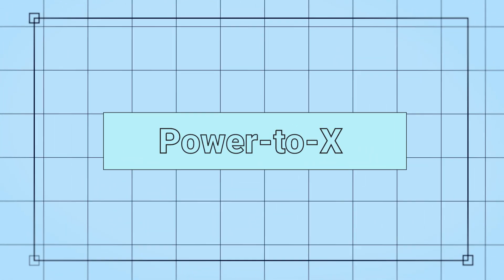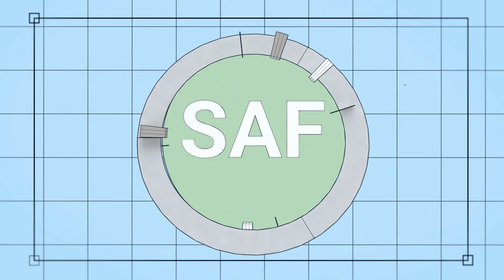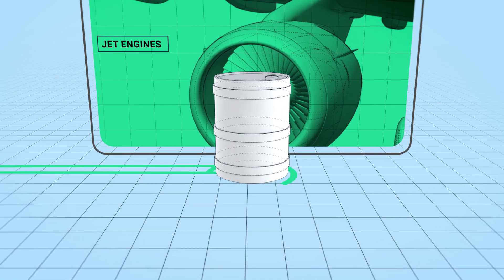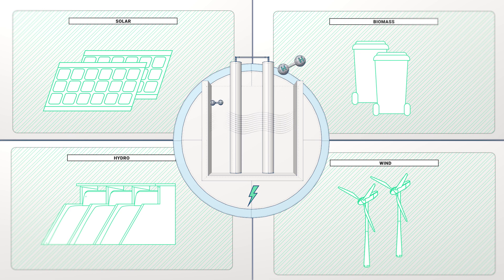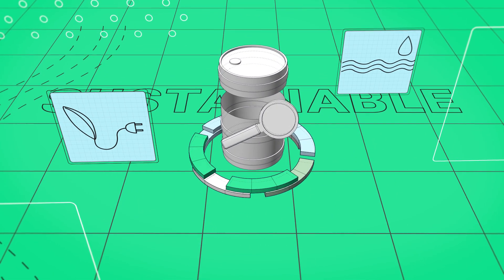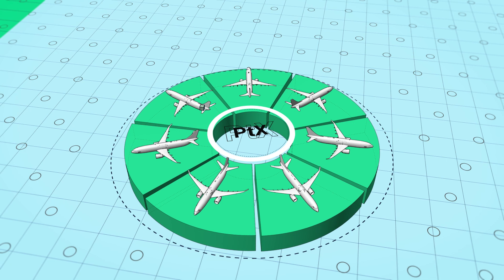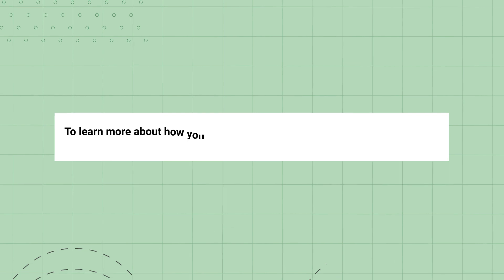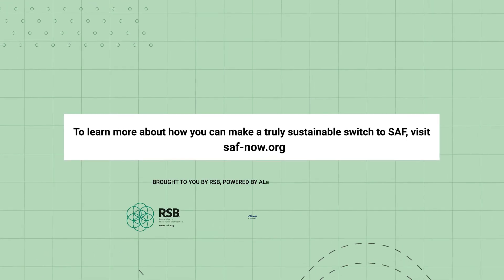Power-to-X: A new technology for SAF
Get to grips with SAF, now!

There is a lot of information out there and knowing what matters most can seem daunting – but the switch to SAF will be vital to ensure that people and goods can continue to move around the world, while also tackling the climate crisis. We want to support you to understand some of the key concepts, questions to ask and things to be aware of if you are looking to know more about SAF, how it’s produced, whether it is sustainable and how you can access it, even when supply is limited.

This content has been developed by the Roundtable on Sustainable Biomaterials (RSB), a long-term and trusted partner of the aviation sector, powered by Alaska Airlines and Microsoft.